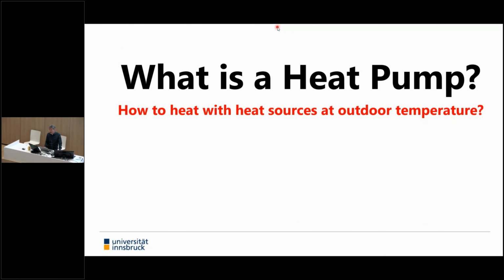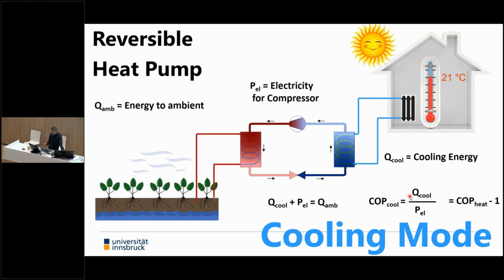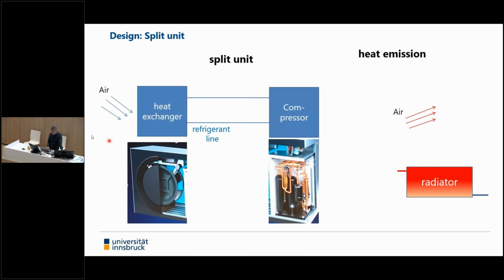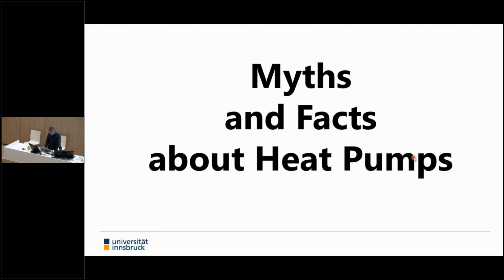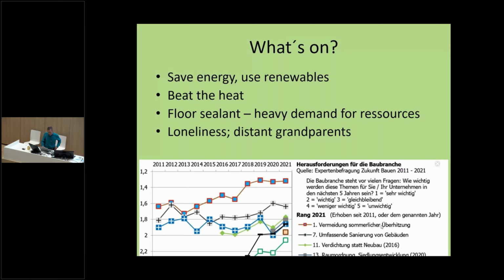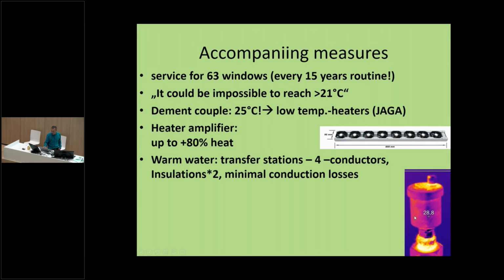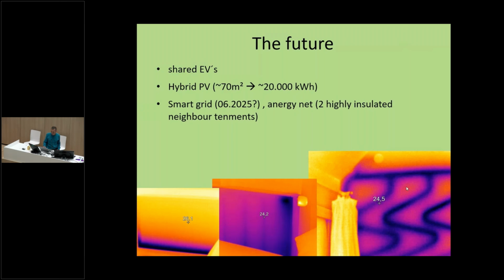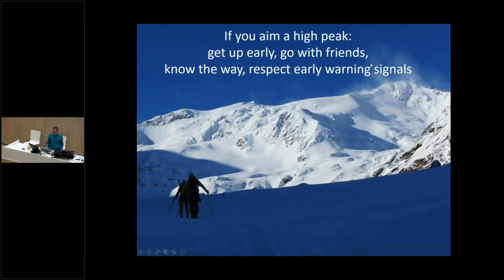Heart Beats for Heat Pumps in Existing Buildings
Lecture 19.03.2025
Lecture Topic: Heat Pumps in Existing Buildings
Time & Location: 13:45-15:45, Audiamx (Agnes-Heller-Haus, Innrain 52a)
Organized by: Rainer Pfluger, Assoc. Prof. Dr.-Ing.
Speaker:
Heinz Fuchsig
Experiences with heat pumps for heating and cooling in an existing apartment building
Background:
- Extensive experience in occupational and environmental health
- Research on sustainable building solutions
- Involvement in innovative heating and cooling technologies
Lecture Focus:
- Introduction to heat pump principles and F-gas regulation
- Case study: Heat pump application in an apartment building
- Discussion and Q&A on practical experiences